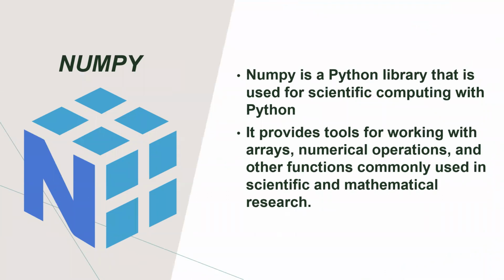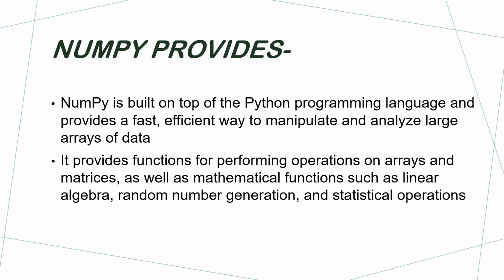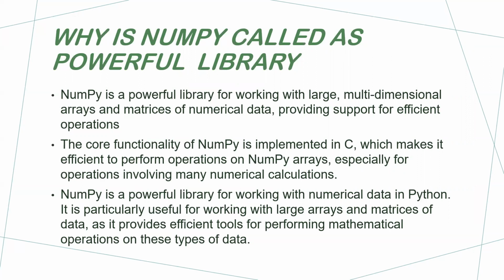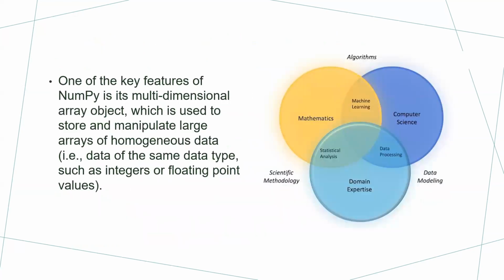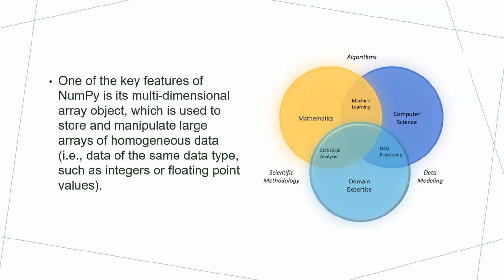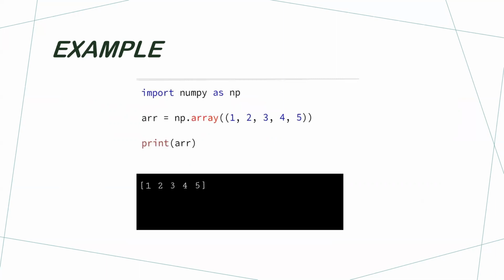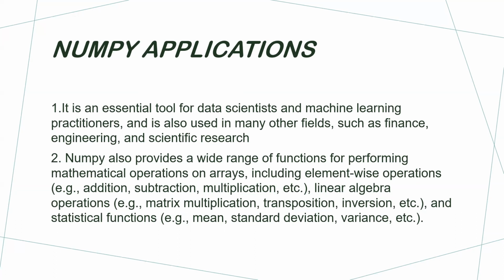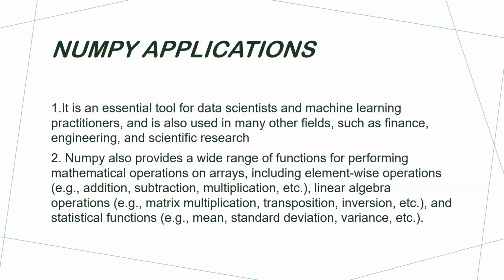python programming Tech talk.